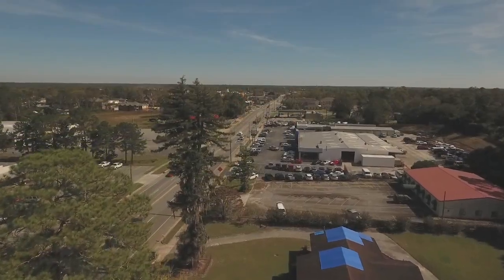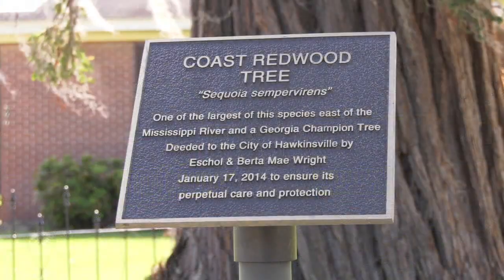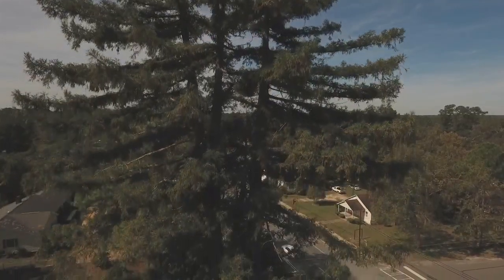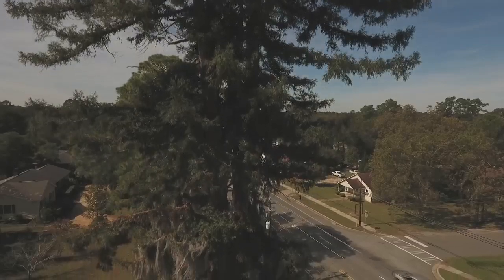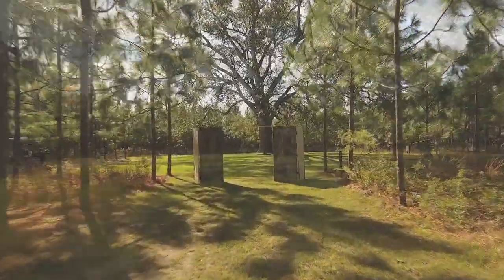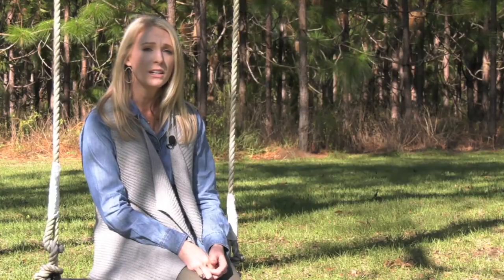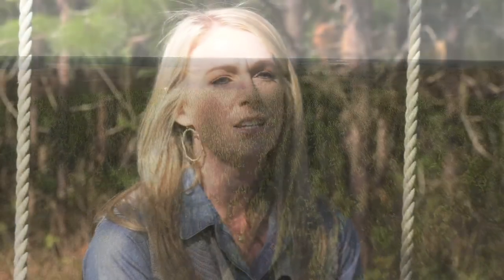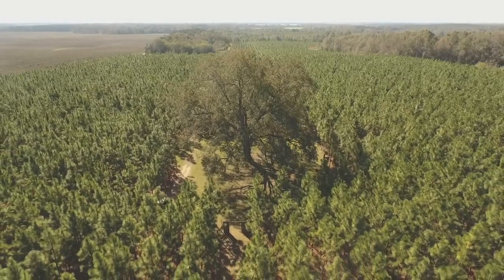Two Towering Pulaski County Trees Still Standing After Hurricane Michael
The winds from Hurricane Michael wreaked havoc on trees all across South and Central Georgia.  In Pulaski County, two large beloved trees refused to give into the storm.  Ray D’Alessio explains.